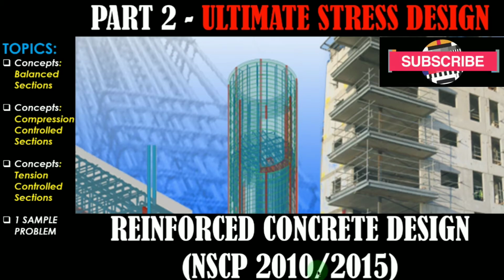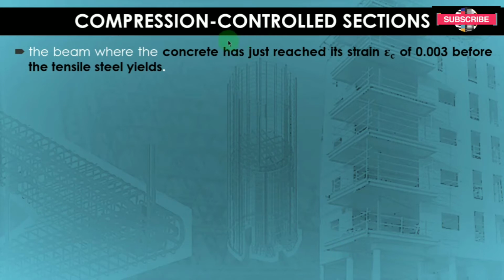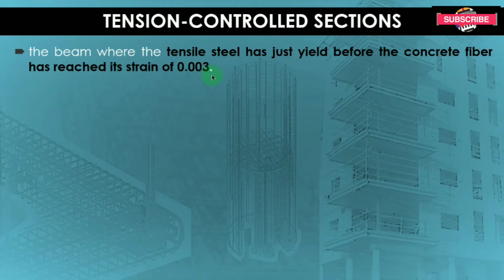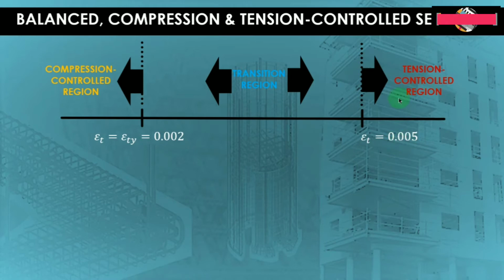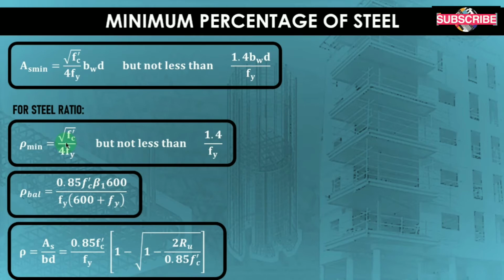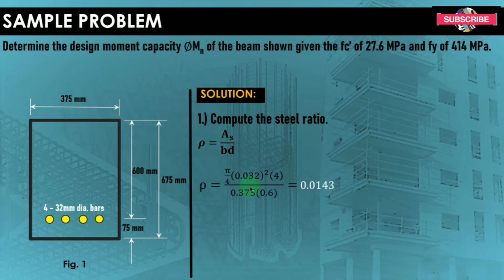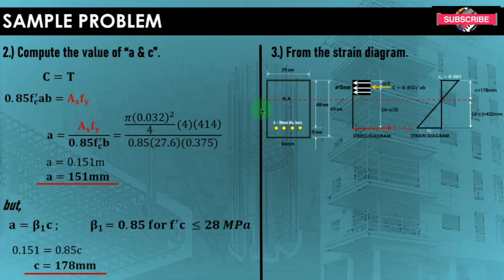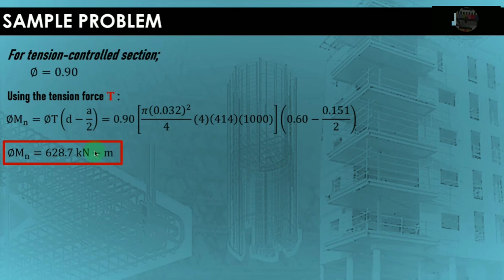BALANCED I COMPRESSION I TENSION CONTROLLED SECTIONS with a SAMPLE PROBLEM (PART 2 OF THE USD)